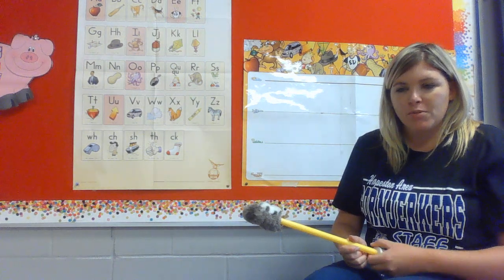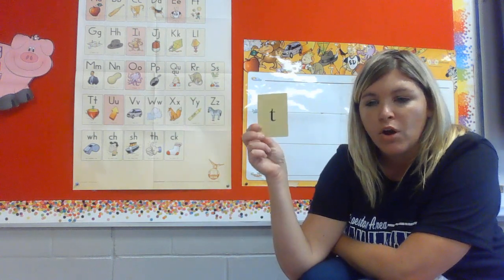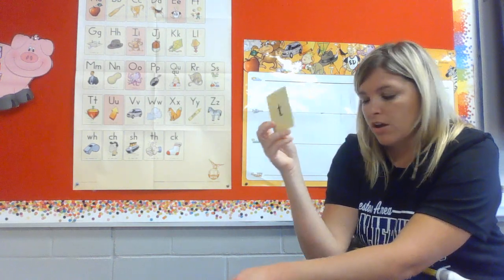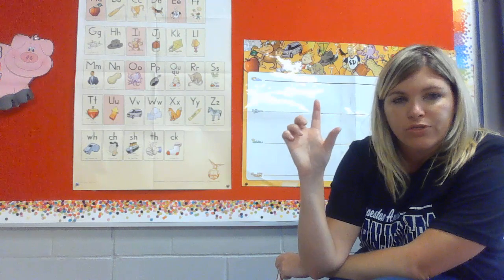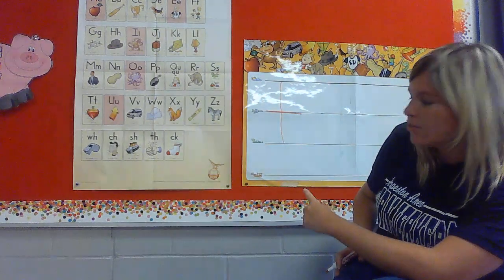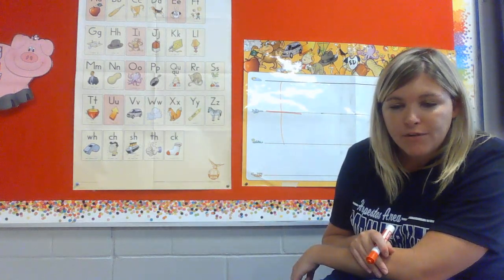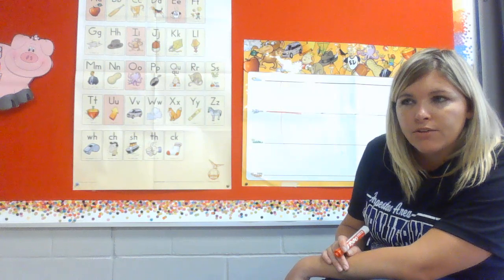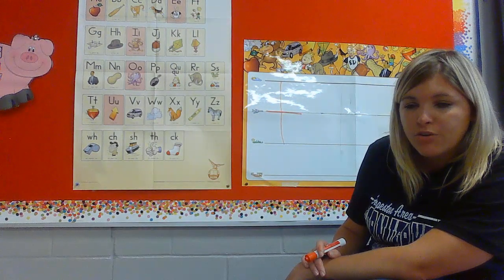Fundations Day 4